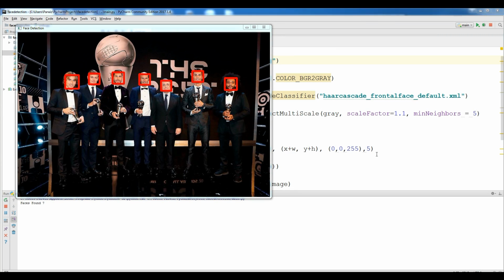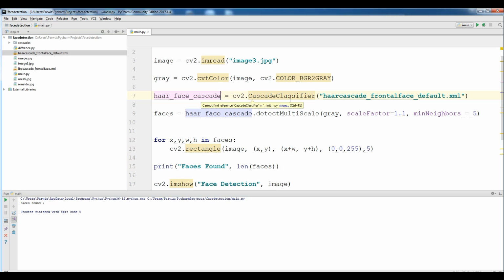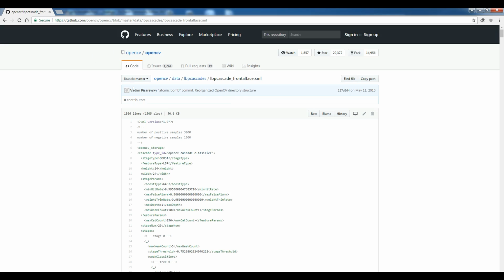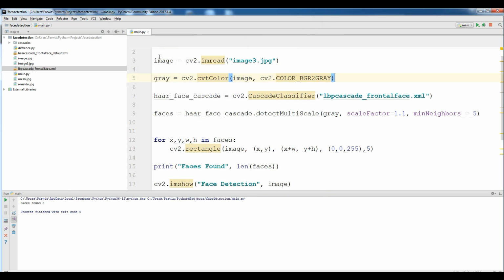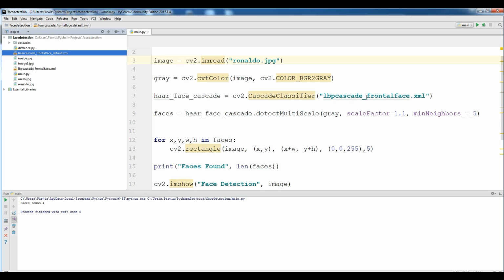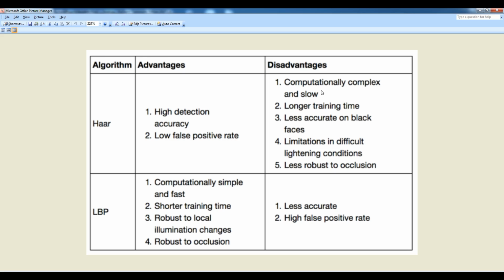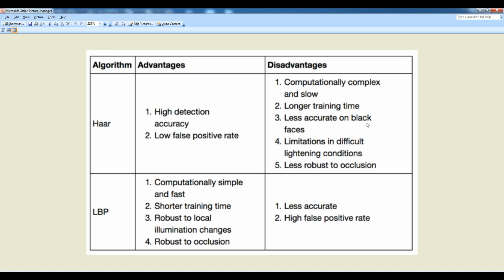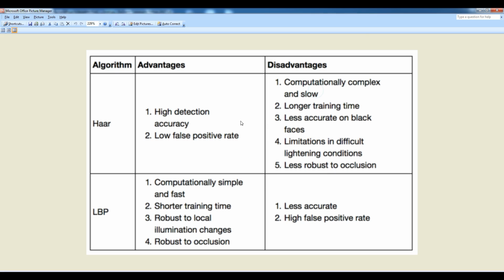10 LBP Cascade Face Detection In Image Python3 With OpenCV Vs Haar Cascade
10  LBP Cascade  Face Detection In Image Python3 With OpenCV

HAAR VS. LBP. WHICH IS BEST FOR FACE DETECTION?

Each OpenCV face detection classifier has its pros and cons, but the major differences are in accuracy and speed.
So, in case more accurate detections are required, Haar classifier is the way to go. This  is more suitable in technology such as security systems or high-end stalking.
But the LBP classifier is faster, therefore, should be used in mobile applications or embedded systems.

Link For LBP Classifier